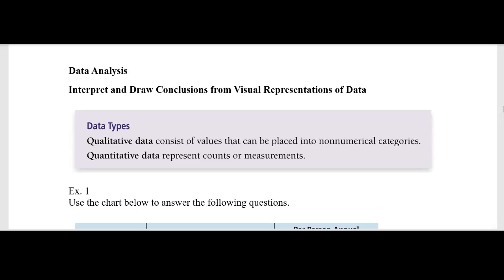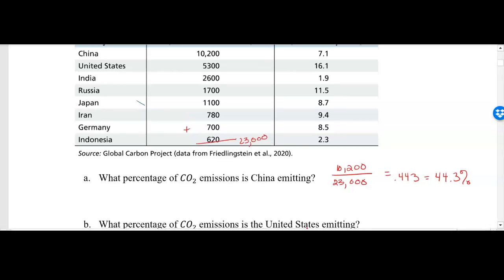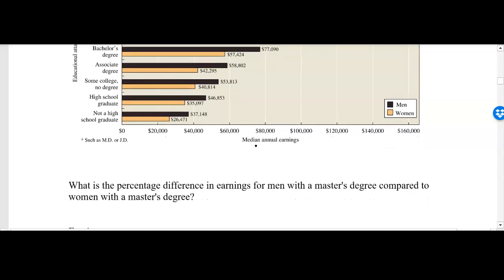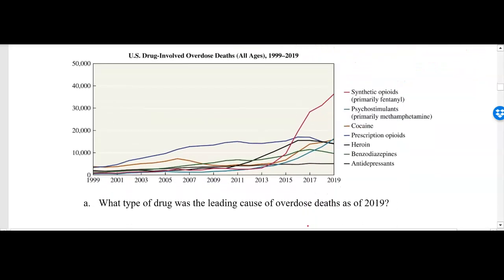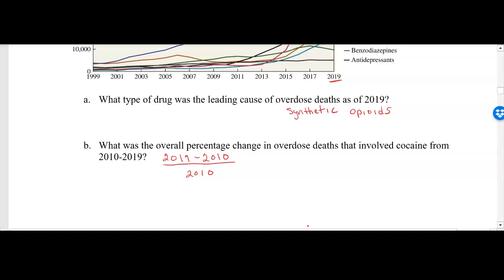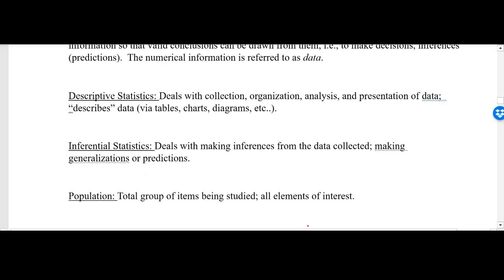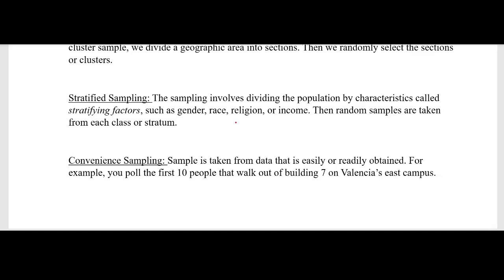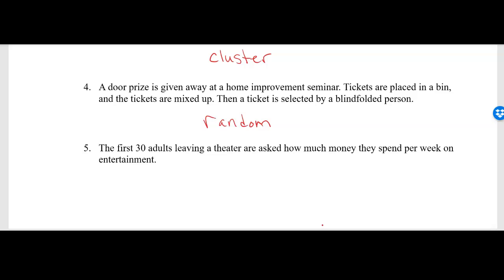Data Analysis Interpret Data